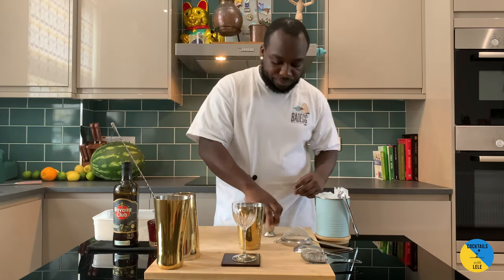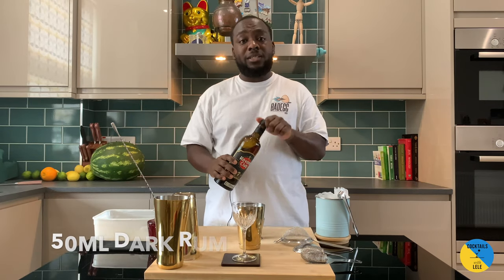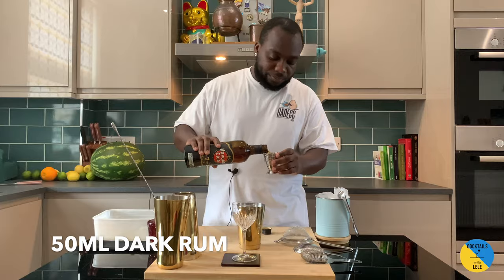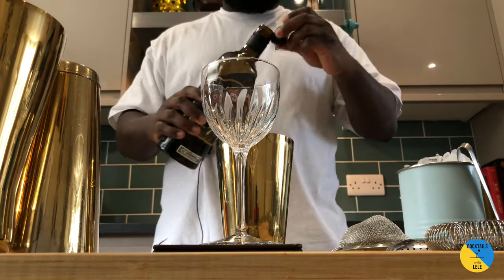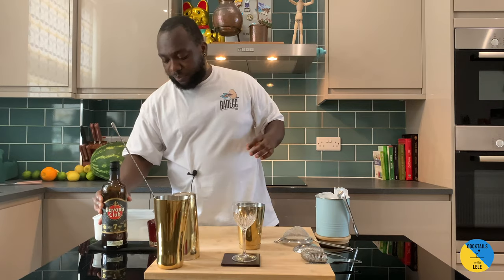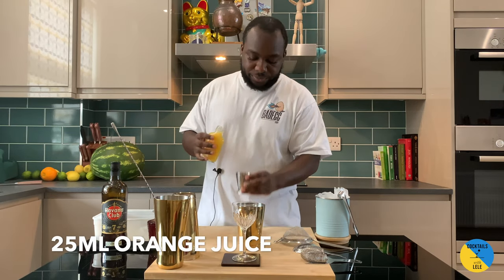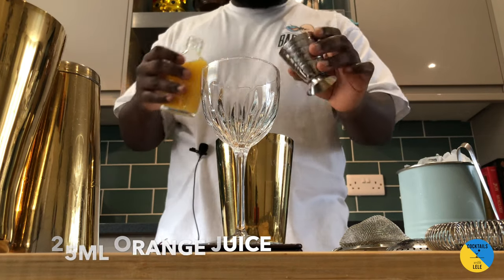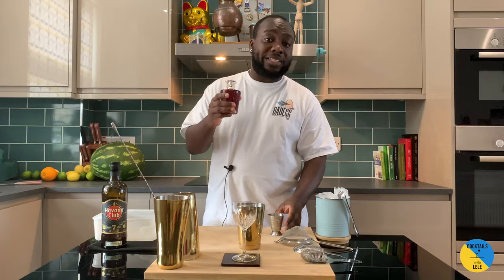How to make a CUBAN ROSE with LELE | COCKTAIL with RUM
INGREDIENTS:
50ml Dark Rum
25ml Orange Juice
15ml Granadine

The Cuban rose cocktail can be found in the "Cuban Concoctions" chapter of the "The Old Waldorf-Astoria Bar Book." It is one of the simple rum cocktails that were a smash hit in the early 20th century and it is a beautiful cocktail. The drink's appeal has not been lost over the years and you'll enjoy that familiar and delicious combination of orange juice and grenadine.
It's interesting that every cocktail in this section of the 1934 bartending guide lists "Bacardi" instead of "rum." It points to a time when the brand dominated the rum market, a status that it would hold for much of the century. There was also a certain fascination with Cuba among American drinkers at this time. During Prohibition, the island was a favorite retreat for those wishing to legally imbibe and a refuge for many U.S. bartenders who would otherwise have been out of work.
Where Bacardi may have been the preferred choice back then and used more as a generic term for all rum, today there are numerous white rum options to enjoy in cocktails like this.

🎙 CLUBHOUSE: @drinkwithlele